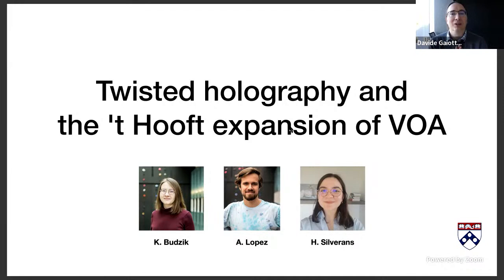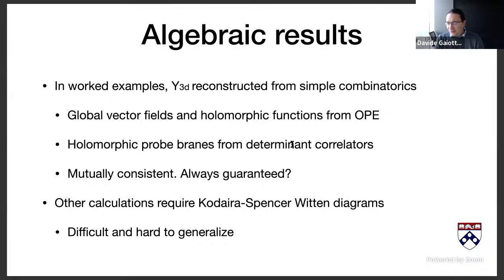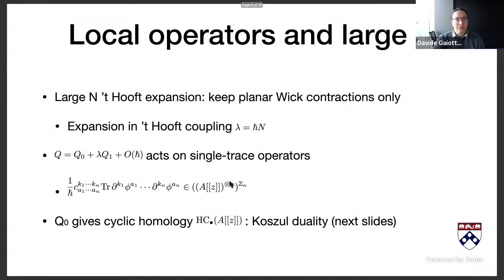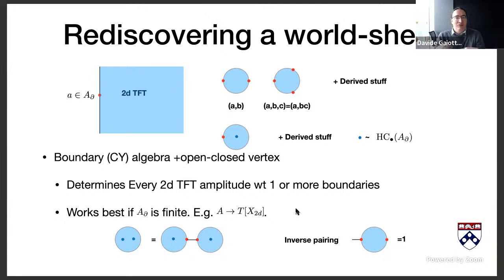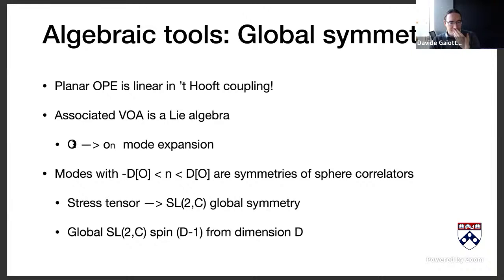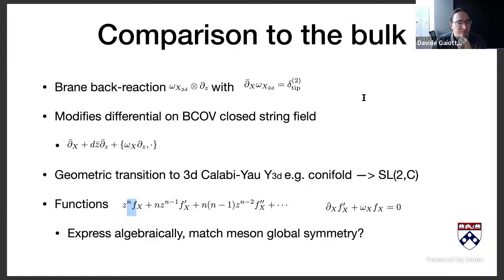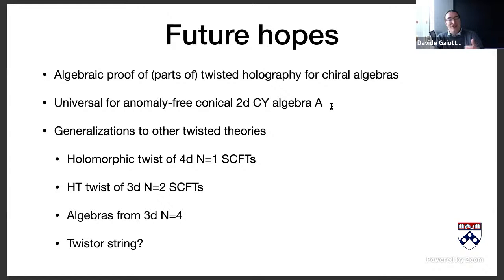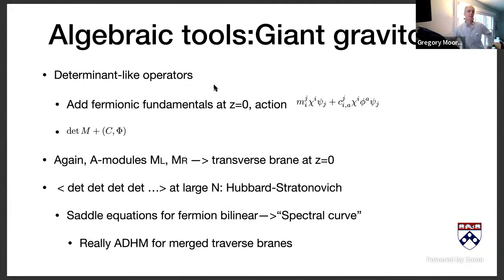WHCGP: Davide Gaiotto, "Twisted holography and the 't Hooft expansion of vertex operator algebras"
This is the eleventh talk of 2023 in the Western Hemisphere Colloquium on Geometry and Physics. for more information on this series and to sign up to receive Zoom links for future talks.

Abstract: Twisted holography relates the large N 't Hooft expansion of OPEs and correlation functions of certain chiral algebras/VOAs and the B-model topological string theory on 3d Calabi-Yau manifolds with an SL(2) global symmetry. Given a 2d Calabi-Yau cone X, possibly non-geometric, a chiral algebra can be produced as the world-volume theory of N branes in C x X and the dual 3d CY is expected to arise from the back-reaction of the same collection of branes. I will discuss how the large N combinatorics in the chiral algebras reconstruct algebraically the C x X geometry and its back-reaction.